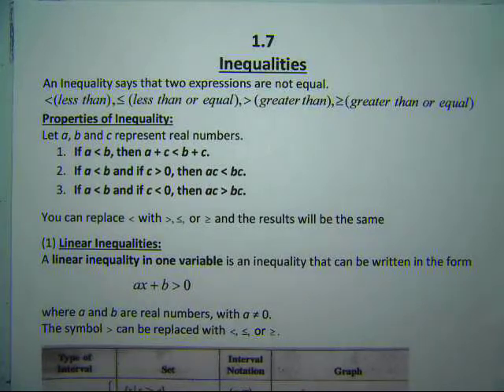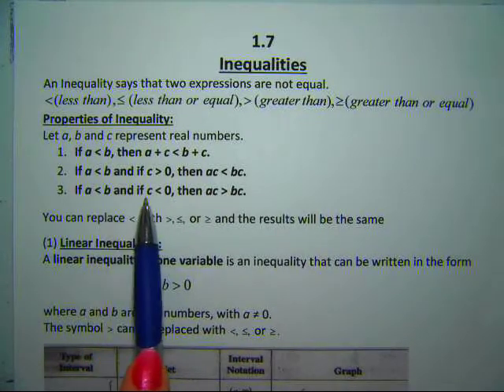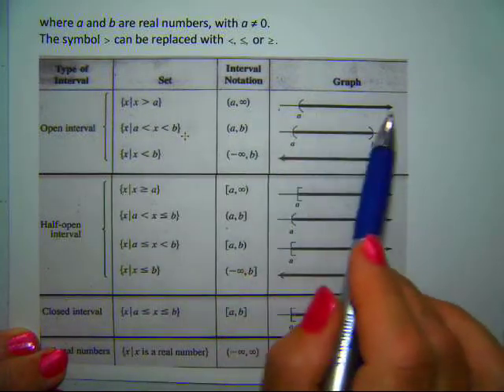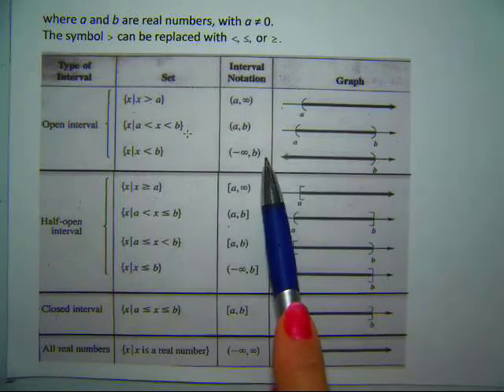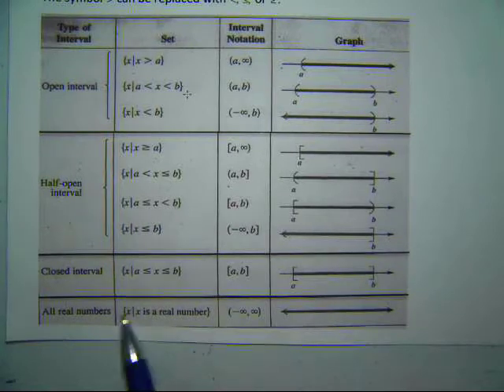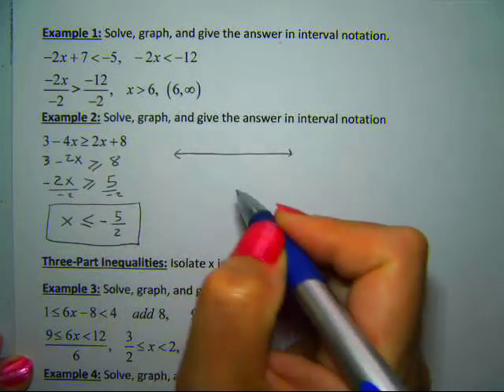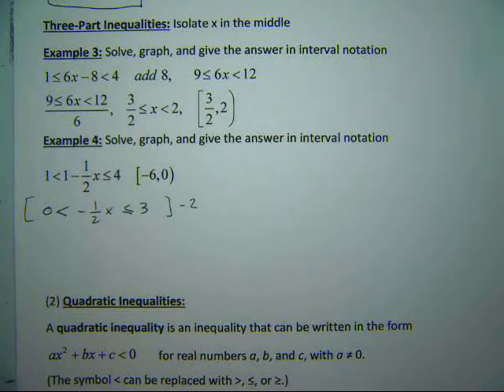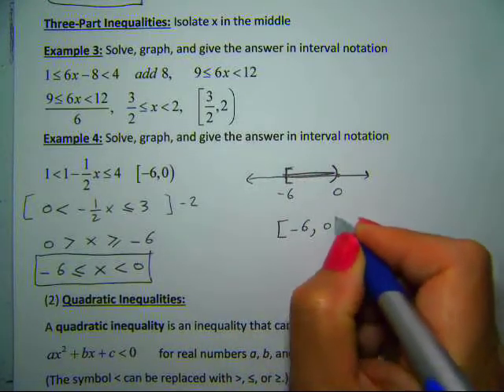Col_Alg_Section 1.7 A